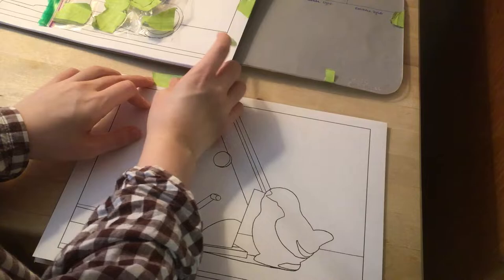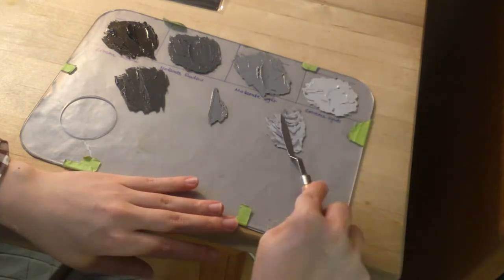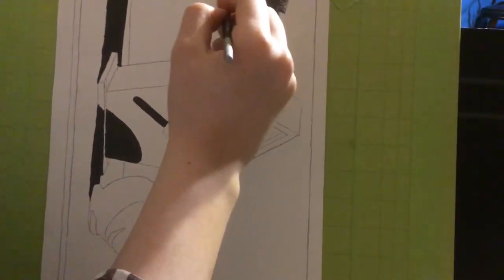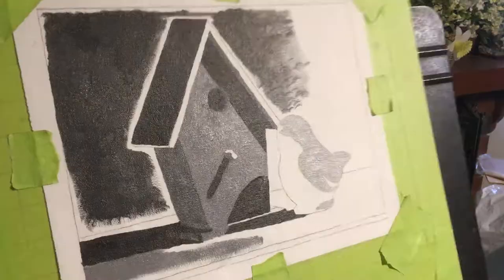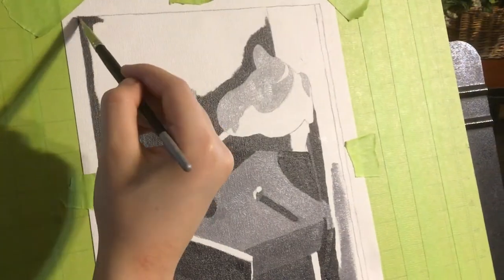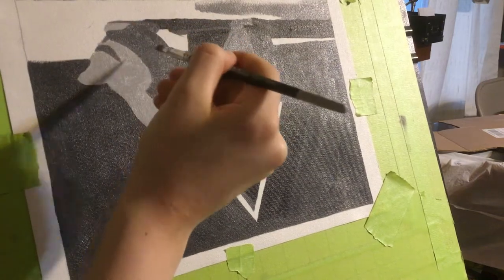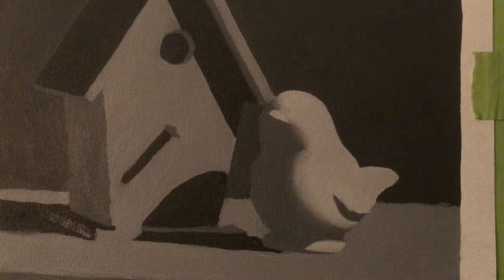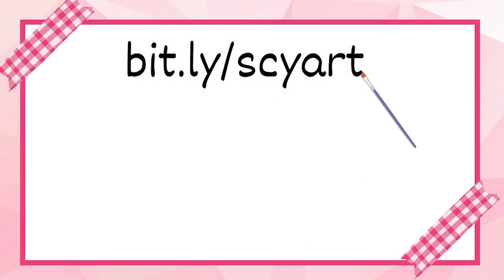Oil painting birdhouse! [Evolve Artist Block 1 Assignment 15]